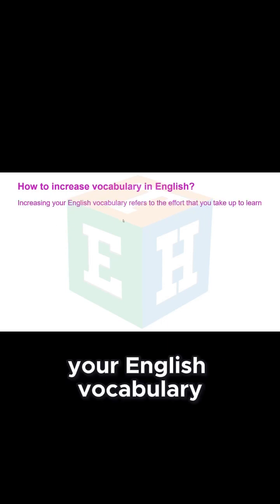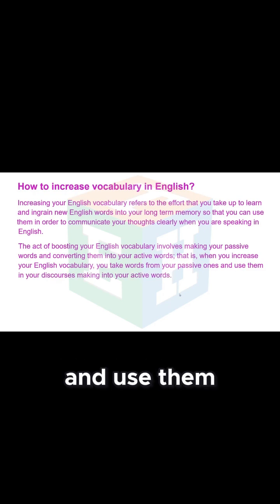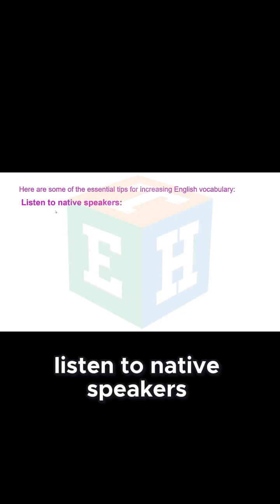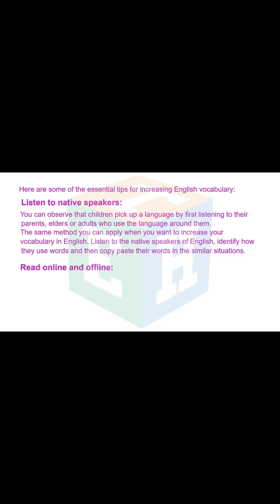Top Proven Tips to Boost Your English Vocabulary Fast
Want to speak English more fluently and confidently? Start by expanding your vocabulary!

In this video, we’ll share top proven tips to help you grow your English vocabulary effectively and naturally.